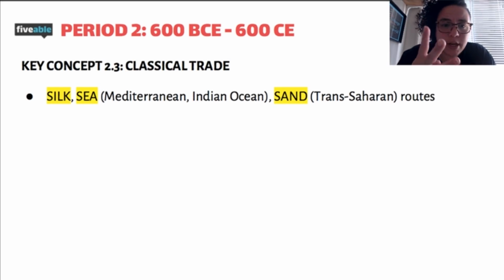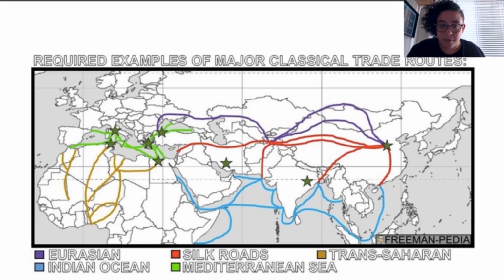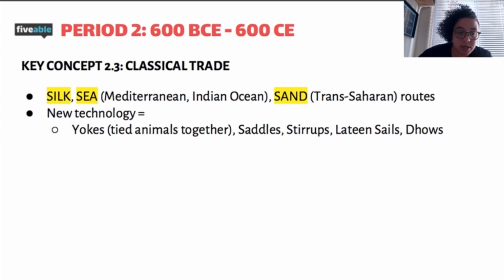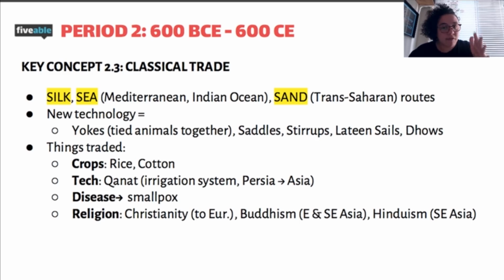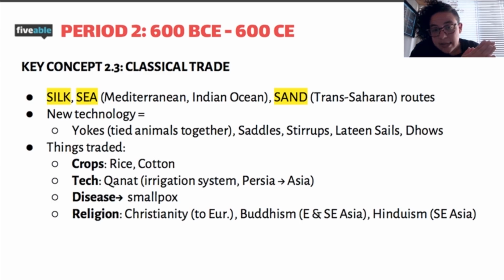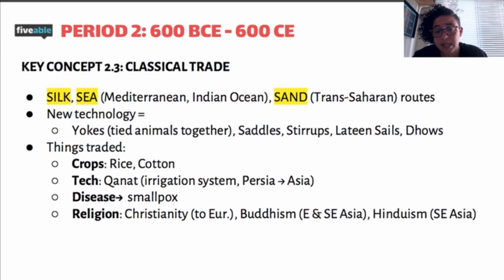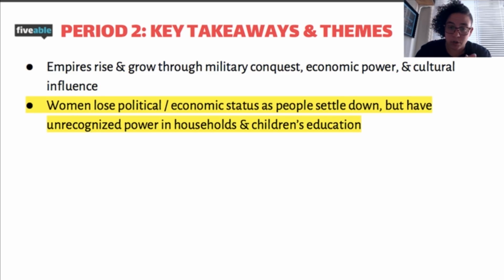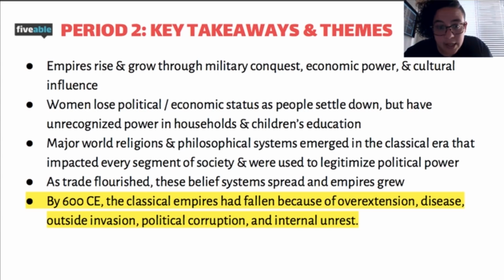AP World History - Period 2: Classical Trade Routes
Learn the major trade routes that connected classical civilizations across Africa, Europe, and Asia. This AP World History Period 2 review covers Key Concept 2.3, walking you through the Silk Roads, Indian Ocean networks, and Trans-Saharan routes that shaped economic and cultural exchange in the classical era.

You'll explore how these trade systems spread goods, ideas, religions, and technology between continents. Great for reviewing AP World Period 2 and understanding the development of long-distance trade networks.

⏱️ TIMESTAMPS:
0:00 Classical Trade Overview
0:30 Key Trade Routes
1:02 Mediterranean Sea Routes
1:33 Trade Routes Map
2:04 Major Trade Cities
2:35 New Trade Technologies
3:05 Animal Transport Innovations
3:37 Maritime Advancements
4:10 Traded Goods Categories
4:41 Disease Spread Impact
5:13 Religion and Trade
5:45 Land vs Sea Routes
6:16 Luxury and Bulk Items
6:47 Key Takeaways Themes
7:18 Empires Rise Factors
7:50 Women and Religions
8:23 Fall of Empires
8:54 Period 2 Conclusion

🎯 WHAT YOU'LL LEARN:
• Major classical trade routes and their geographic features
• How the Silk Roads connected East Asia to the Mediterranean
• Indian Ocean maritime trade and monsoon wind patterns
• Trans-Saharan routes and their impact on African civilizations
• Cultural diffusion through trade (religions, technology, goods)
• Key Concept 2.3 exam content for AP World History